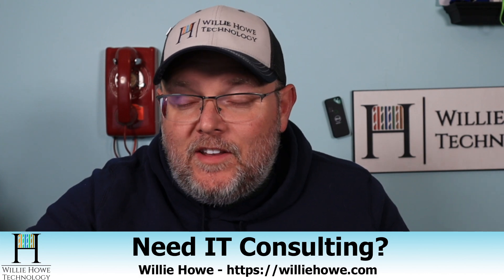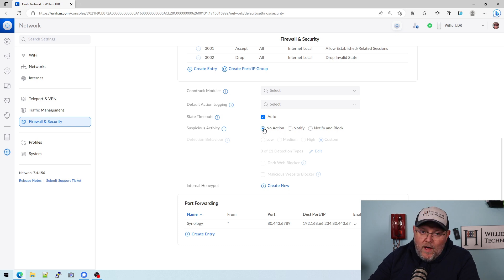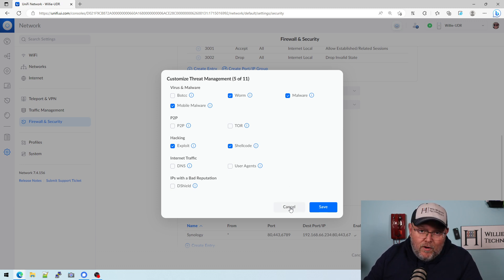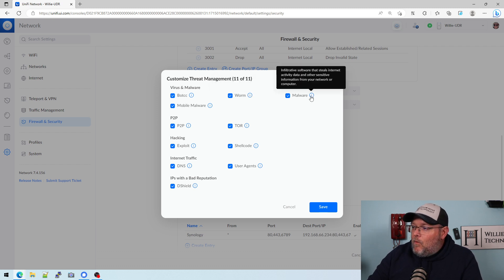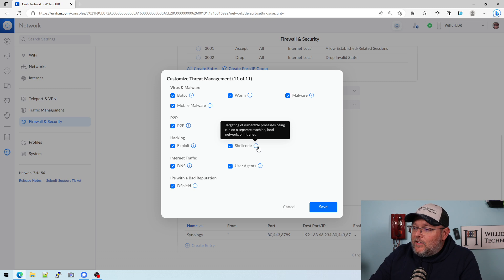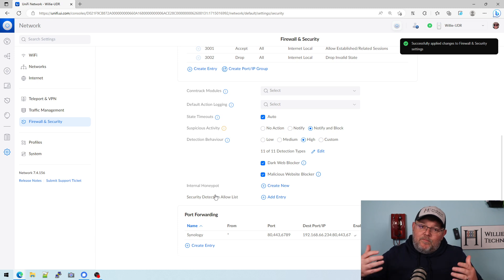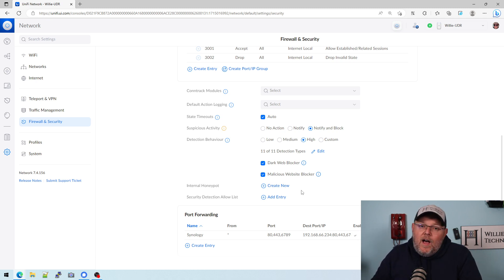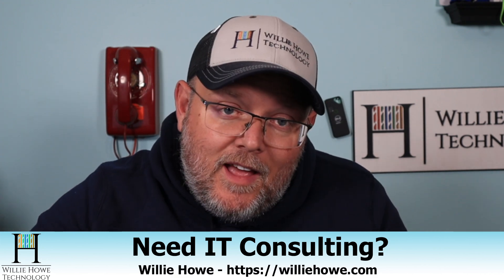UniFi Suspicious Activity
UniFi Suspicious Activity -- the tool formerly known as intrusion detection and intrusion prevention.  Let's take a look!

Amazon Afflilate Links for Gear:
Synology DS923+